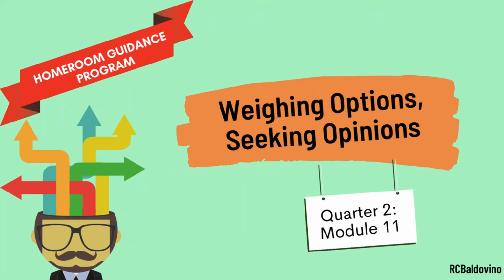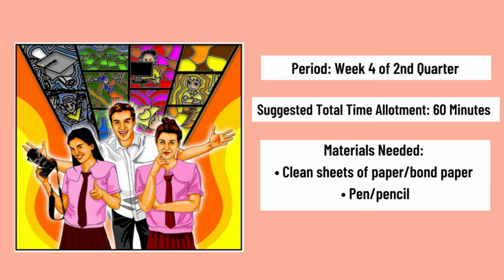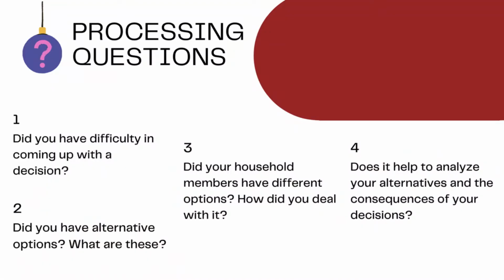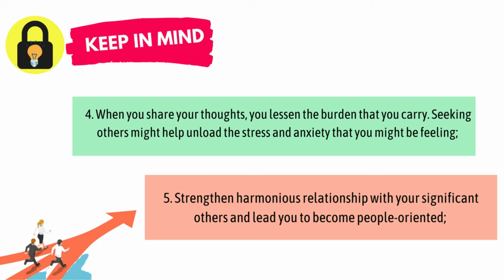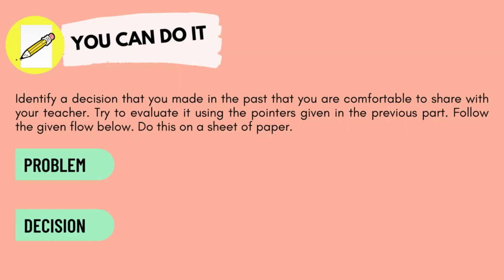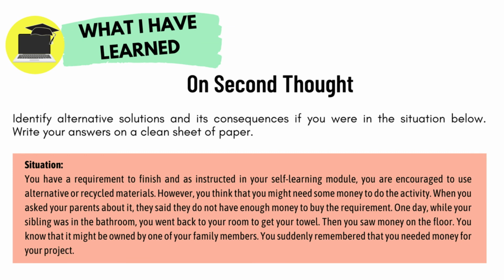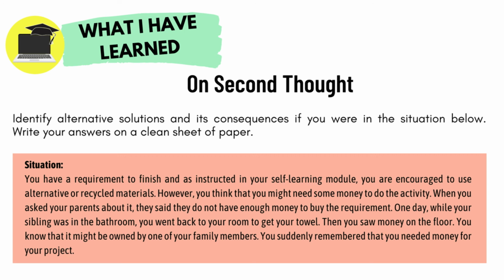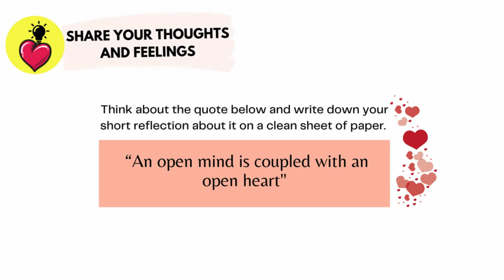Grade 9 Homeroom Guidance Program Module 11 Weighing Options Seeking Opinions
Grade 9 Homeroom Guidance Program
Quarter 2: Module 11
Weighing Options Seeking Opinions